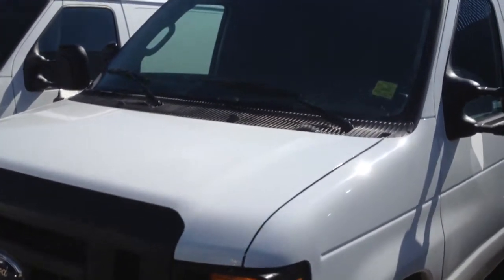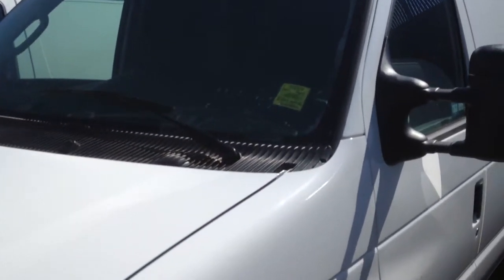2014 Ford E-250 | Davis Chevrolet | Near Calgary AB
Come check out this used 2014 Ford E-250!! With only 18,000 KM on it, it still has plenty more miles to go!! Some features include plenty of cargo space, multiple beverage holders, manual windows, temperature controls and much more!

129227